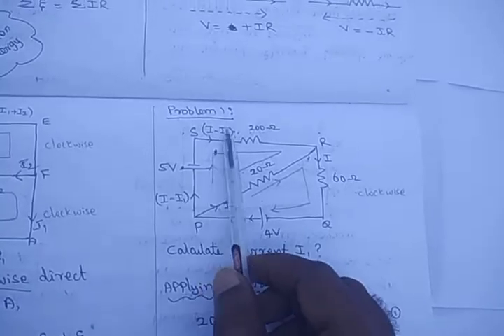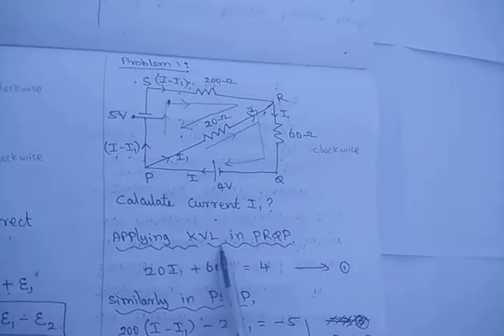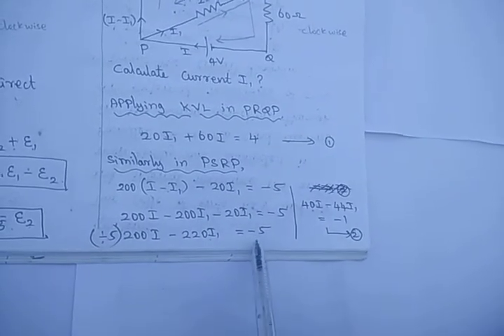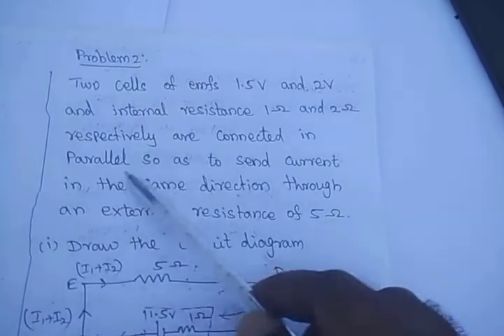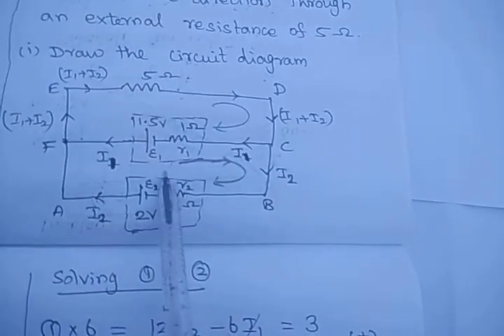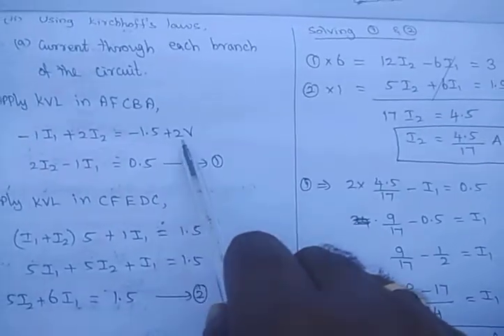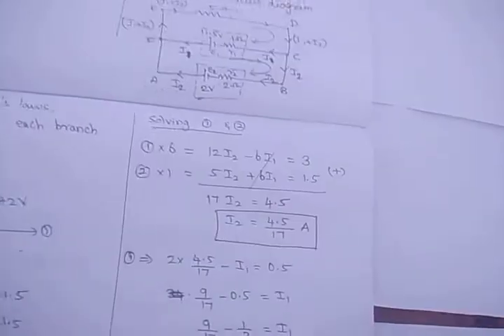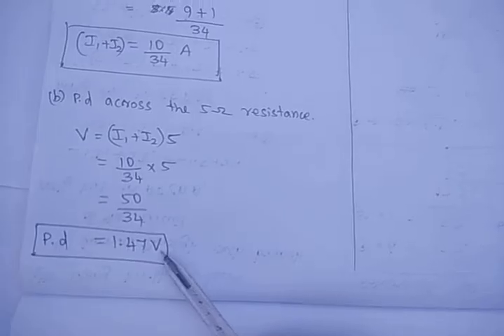Class 12 session 41 problem solving - Kirchhoff's laws